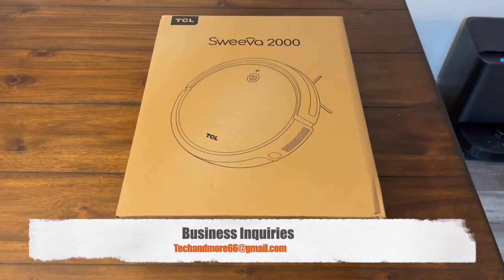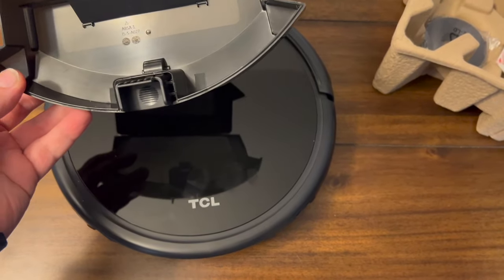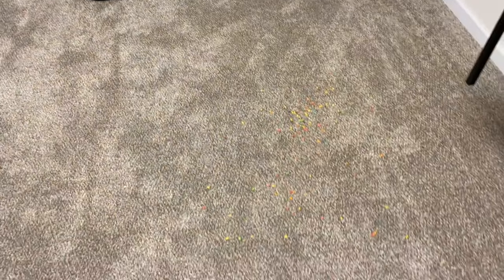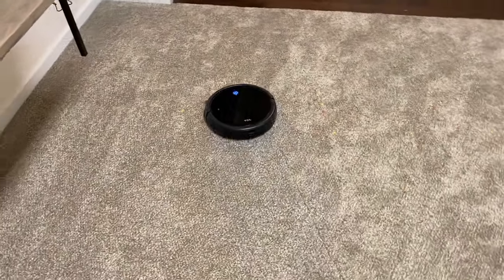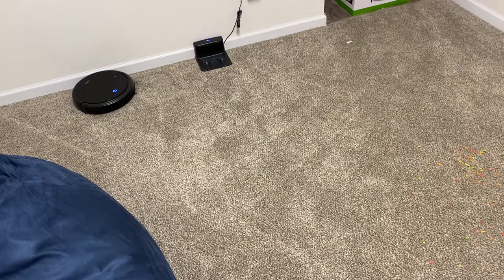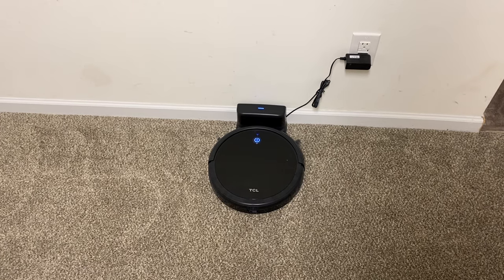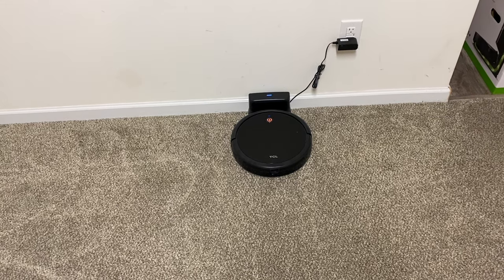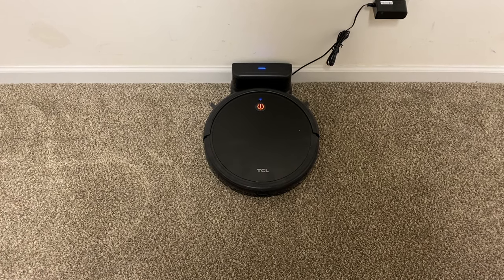TCL Sweeva 2000 Robot Vacuum - Random Navigation - Unboxing & Review - Is it any good?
Testing out the budget friendly sweeva 2000 from TCL.